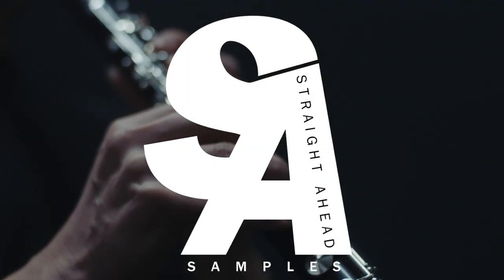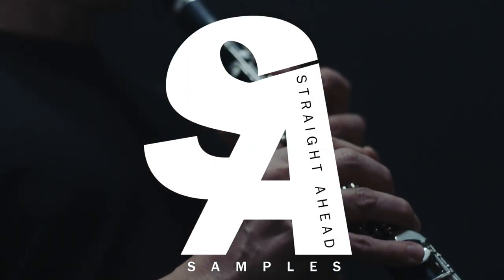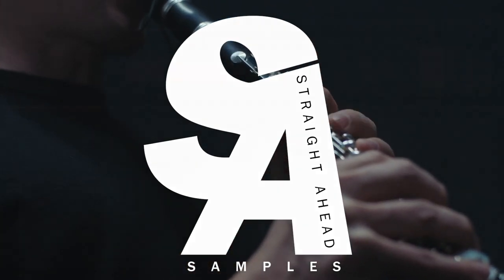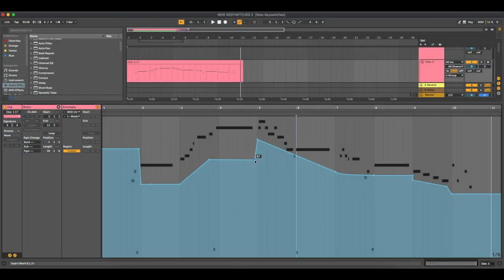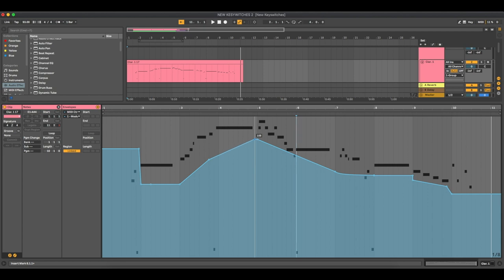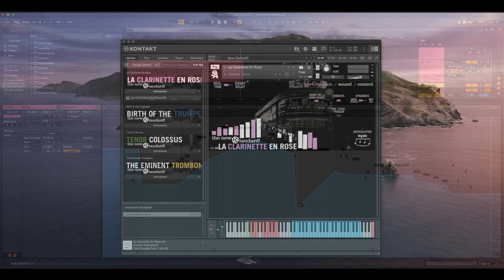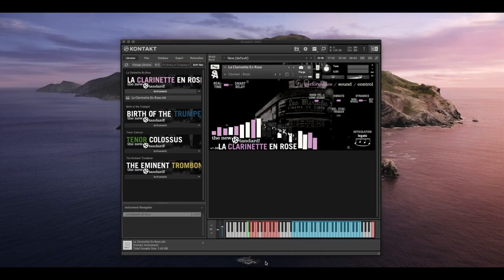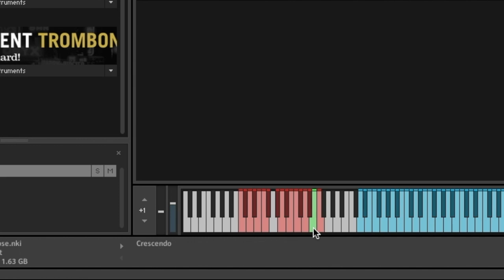Crescendos & Hairpins - La Clarinette En Rose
Demonstrating the two new articulations in La Clarinette En Rose: Crescendos and Hairpins.

Solo jazz clarinet with a massive range, both melodically and dynamically. From the softest whisper, to the gnarliest growls, this clarinet is like no other clarinet sample library.